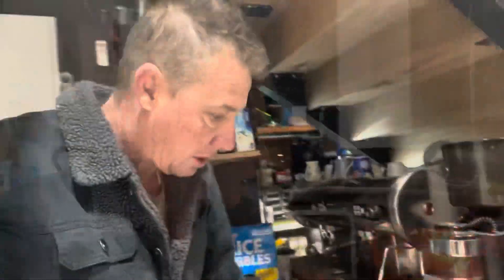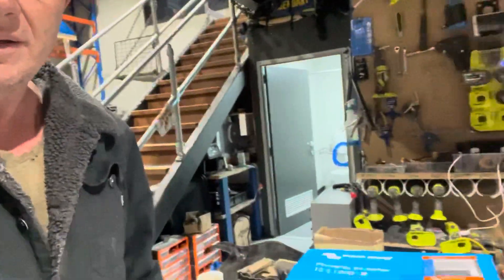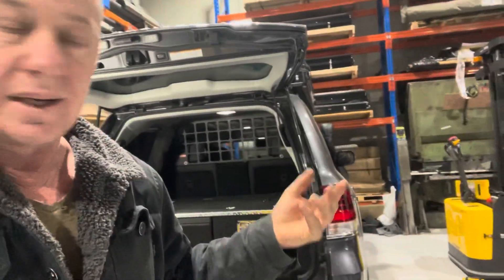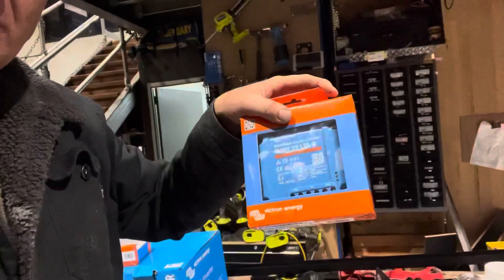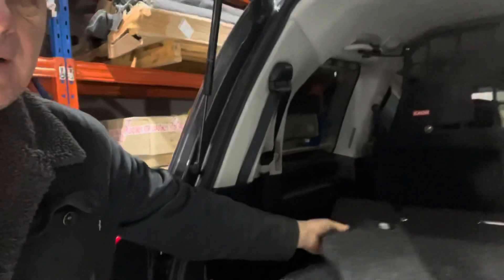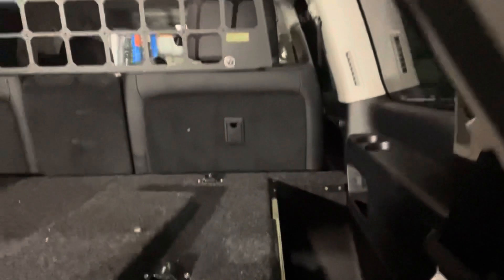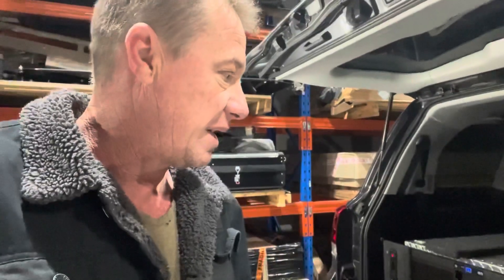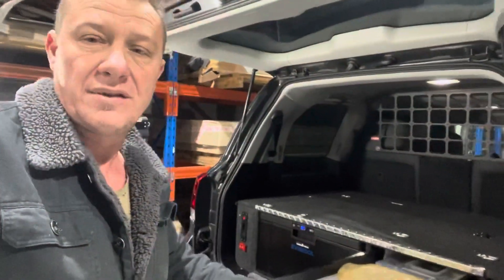1000w 240volt electrical install in Toyota 200 series - safety tips and what we used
Dual Battery installs can be a lot of work... this one is neat. Everything away and invisible... 240v power on demand - excellent Victron components - but is everyone able to spend this kinda money on pro fitting?

have a look at renewable power stations by tough touring - all the same power but totally removable and much more affordable as they are built on a bench -
making the labour costs less than half of one like this.